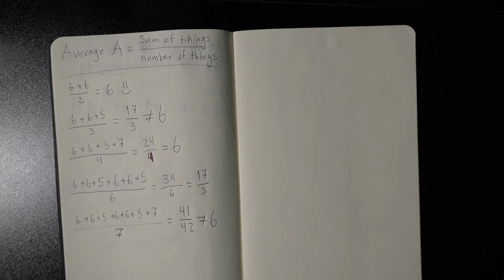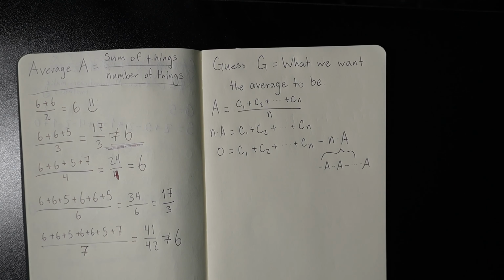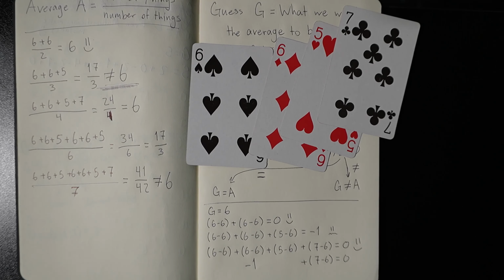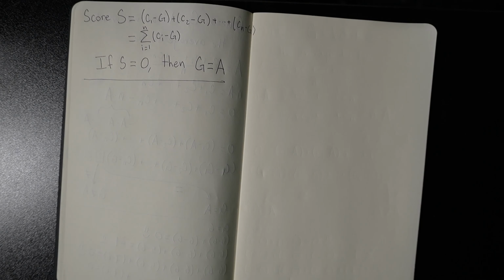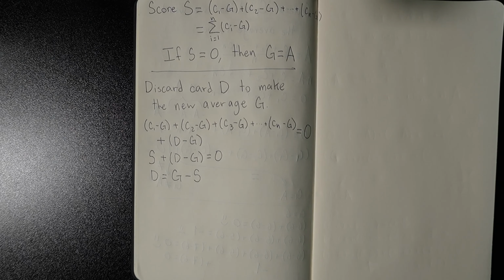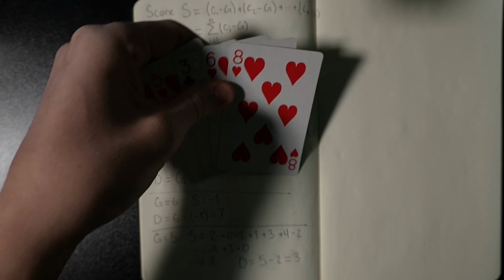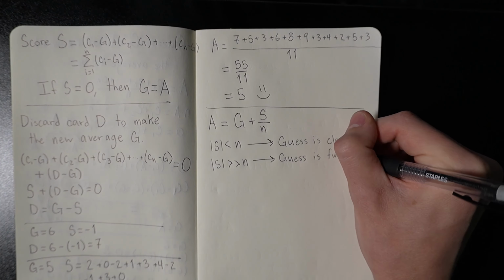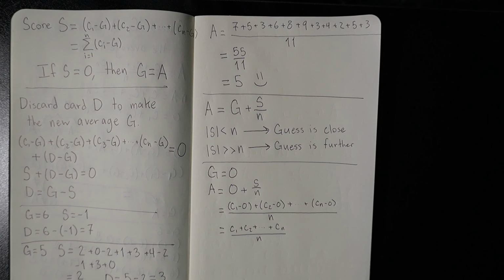This is Not Your Average Average | SoME4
In celebration of Summer of Math Exposition 4, here's a spin on averages typically missed in school.

The average is almost exclusively talked about by means of its "sum of things divided by numerous of things" formula in formal education. While this formula's use may be justified for abstract mathematics, it is not an intuitive way to mentally approximate an average of some concrete set of objects.

In this video, we discuss tracking the average of a discard pile in a card game, and discuss one alternative method to consistently determine if the average of the pile is 6 (or any other fixed guess) and what card needs to be discarded to make the new average be 6.

Feel free to let me know of any errors in the comments below. Thank you!